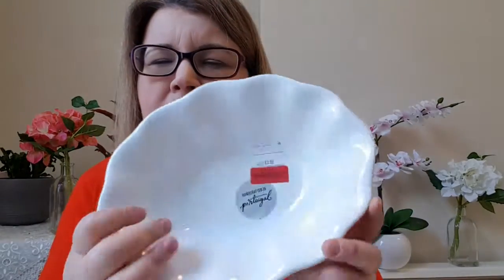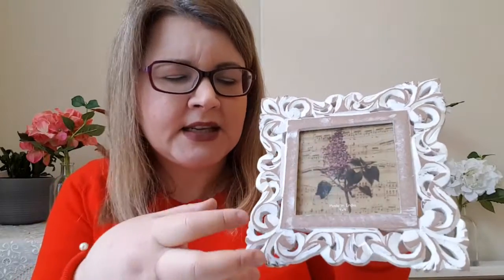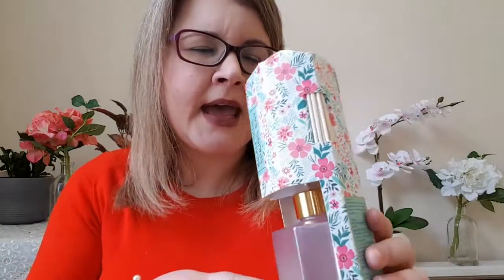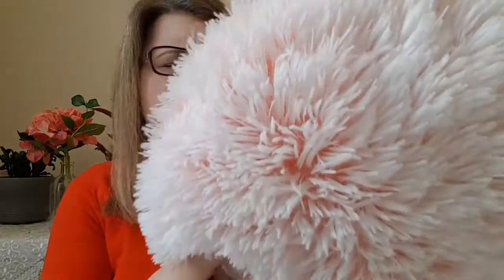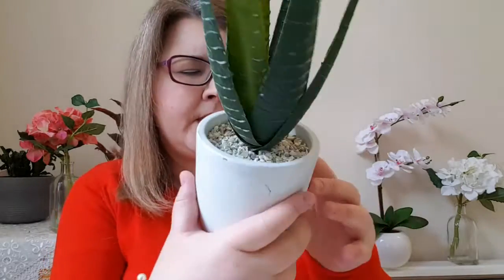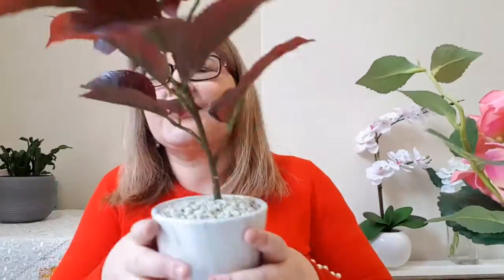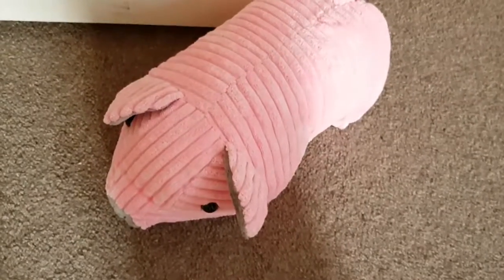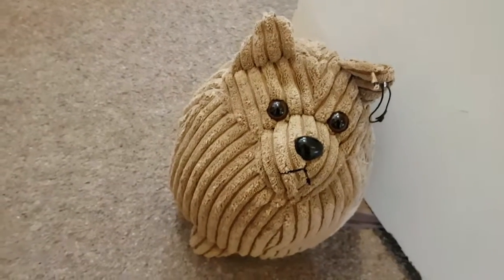Homeware haul: TKMaxx & Primark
Futon York